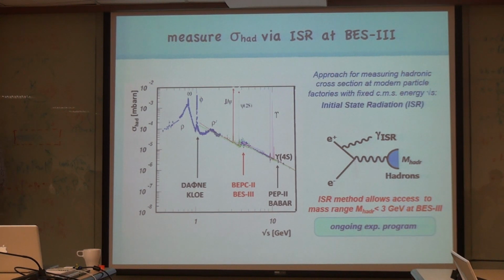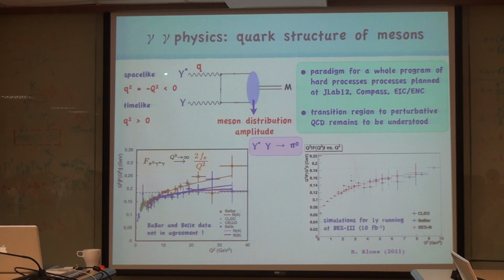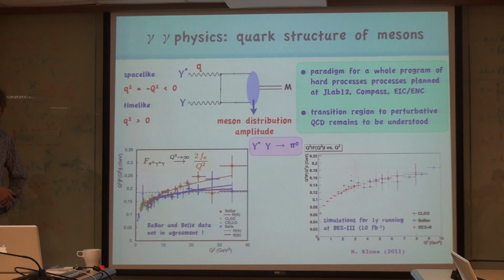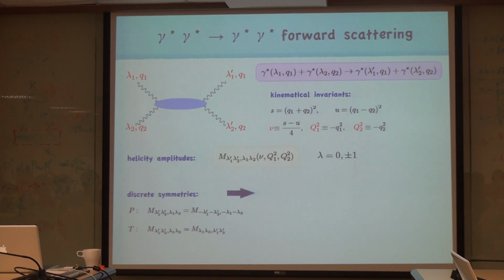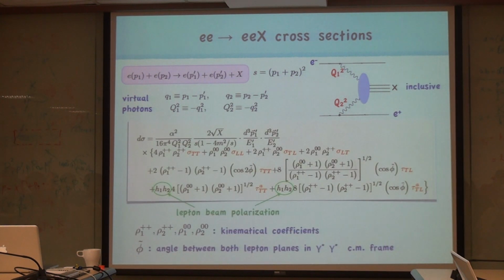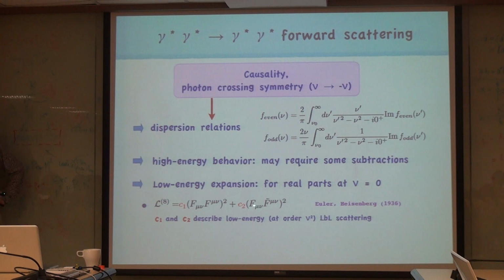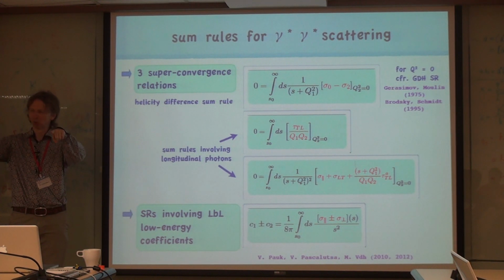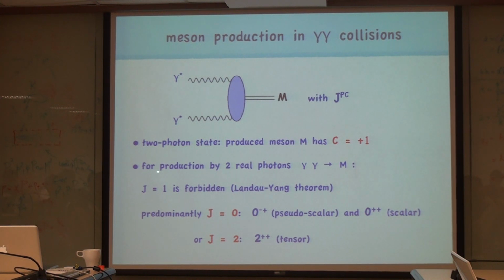Marc Vanderhaeghen, Two Photon Physics (III) Part II